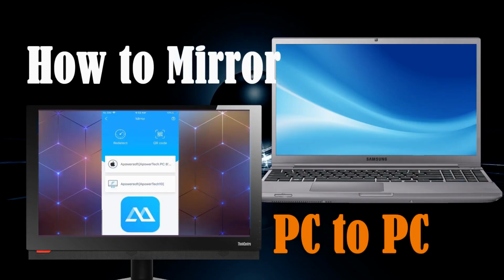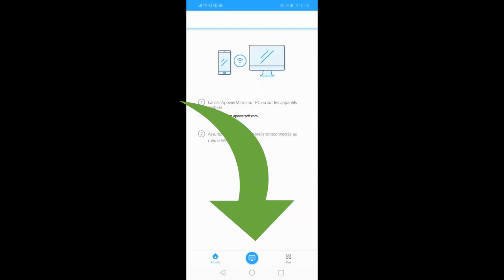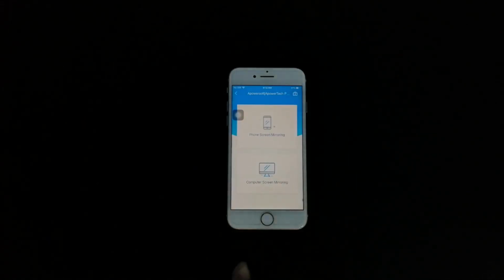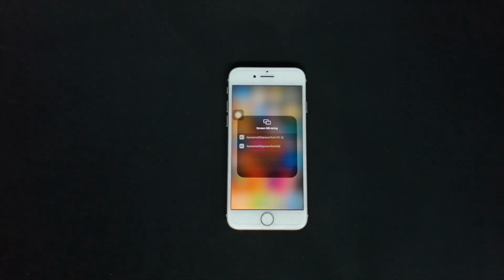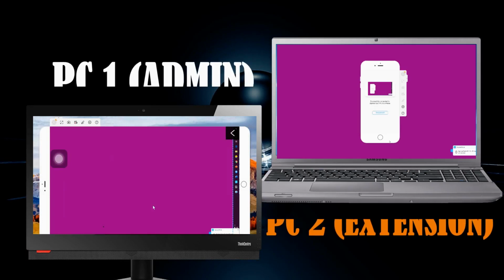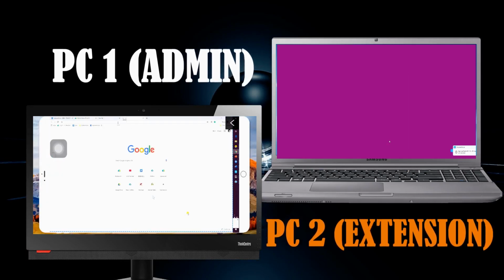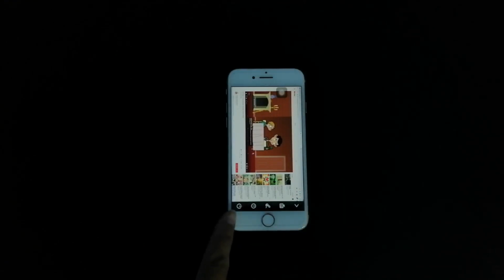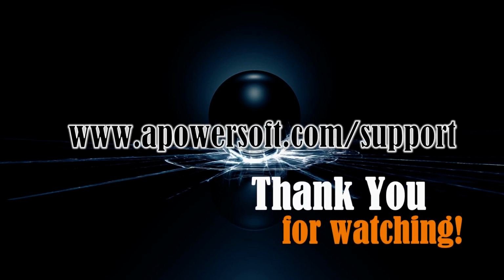How to Mirror PC to PC